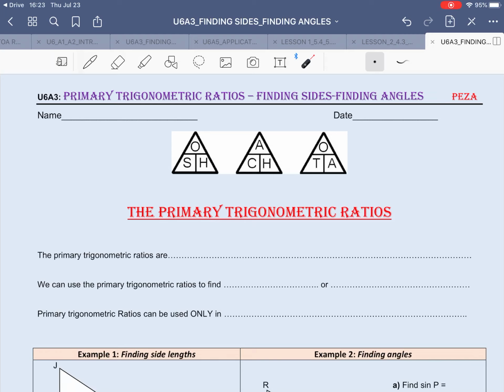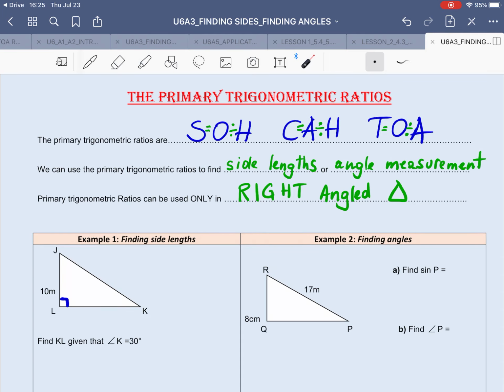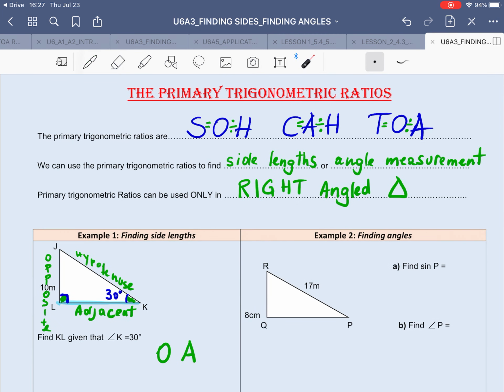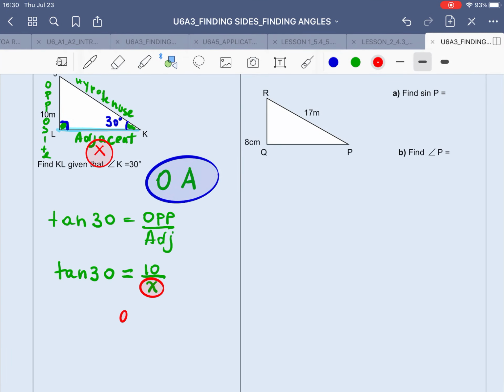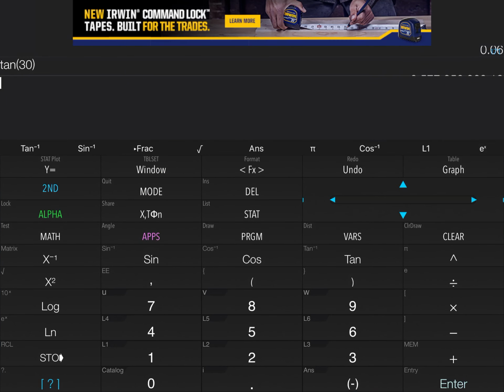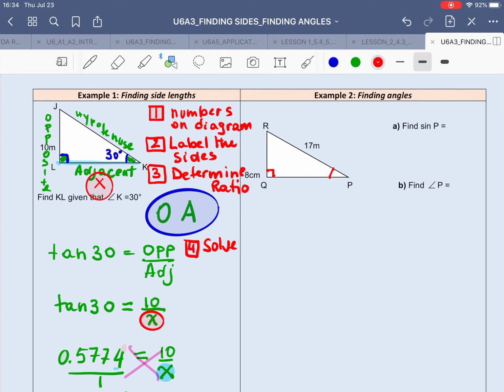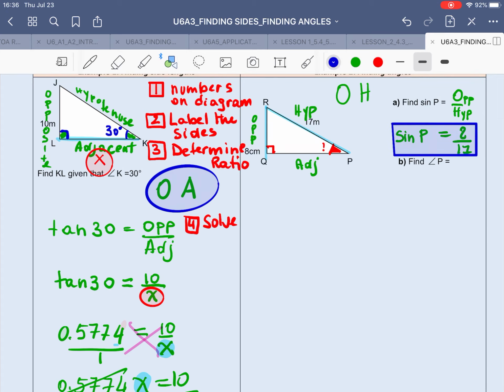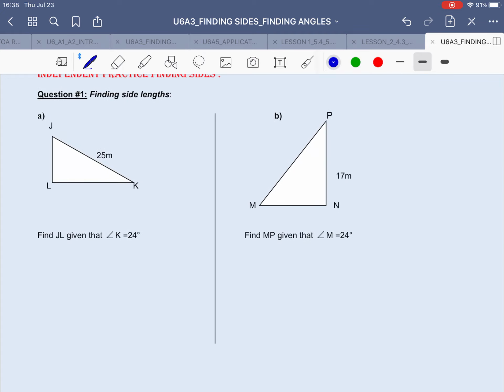Using SOHCAHTOA to find Side Lengths and Angle Measurements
In this video I talk about using SOHCAHTOA
1. Emphasize the fact that can only be used in right angled triangles
2. Finding Side Lengths
3. Finding Angle Measurements.